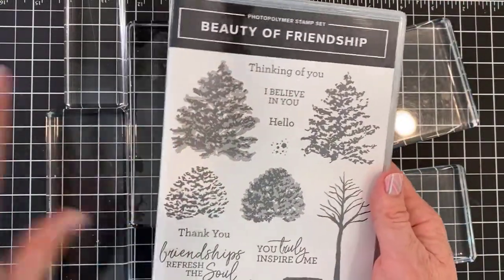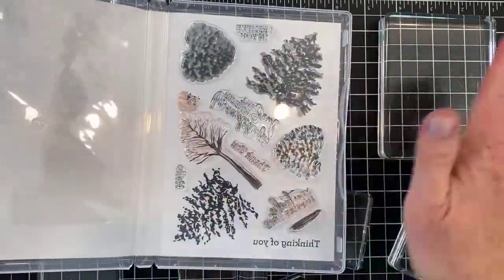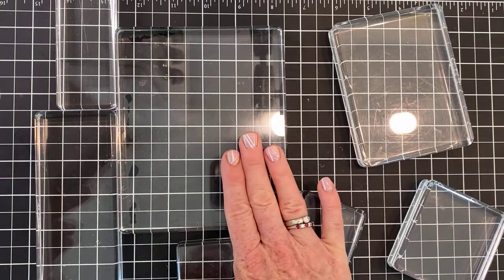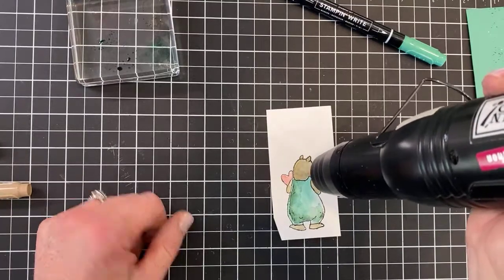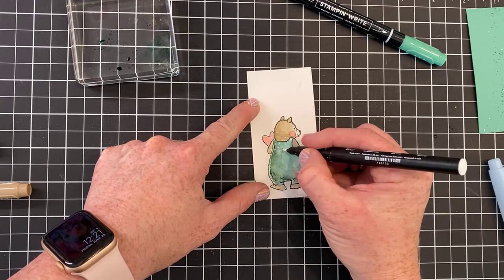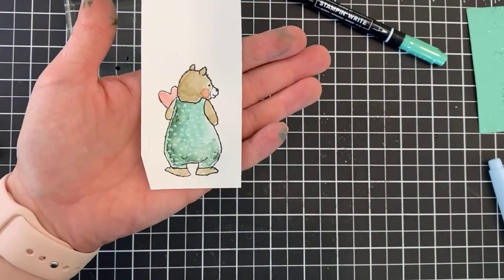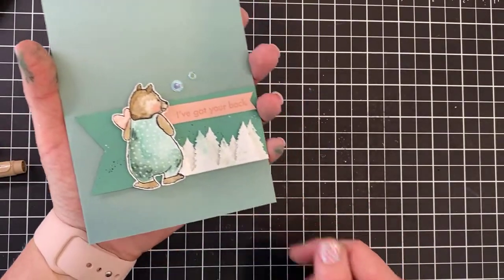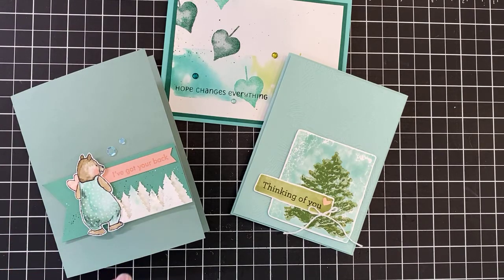Episode 62: Why Did I Buy This? Clear Blocks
Clear blocks are used to mount your photopolymer and cling stamps, but did you know you can use them for multiple techniques as well??  In this episode see 5 different techniques that you can do using your clear blocks.